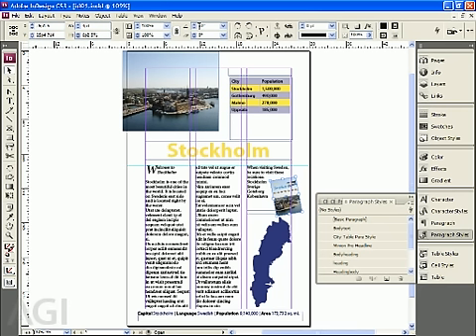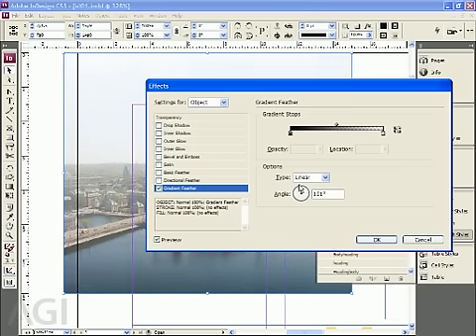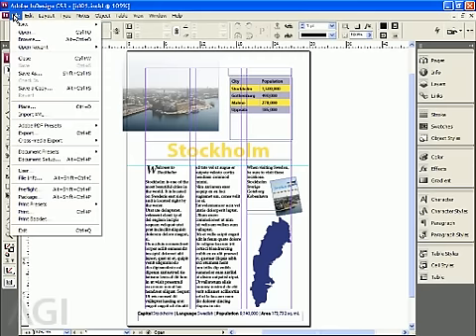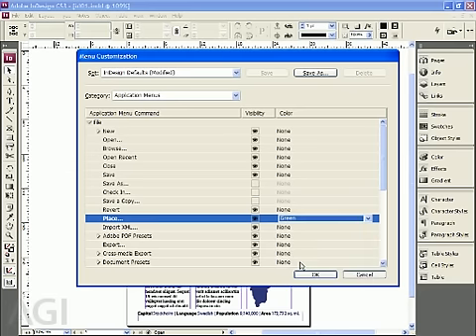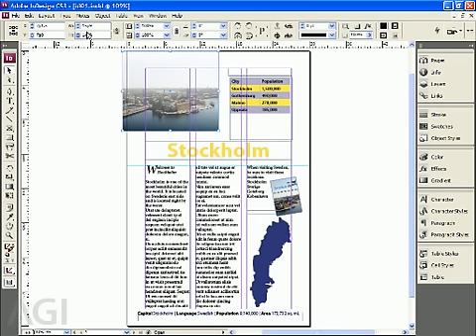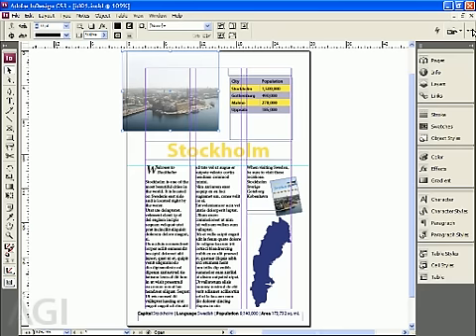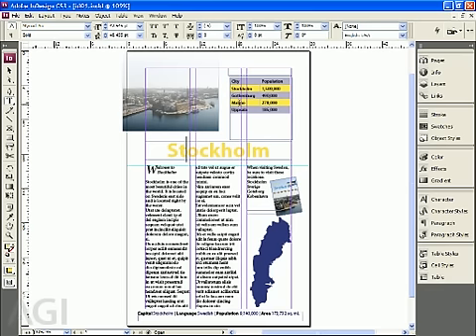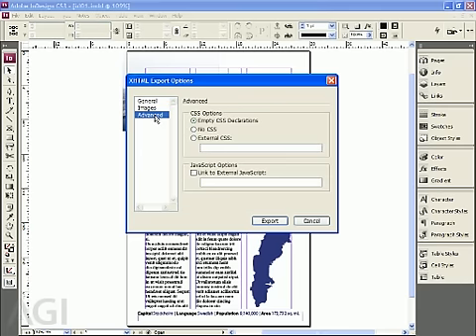Learn InDesign: InDesign Training CS3 New Features (2 of 2)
In this InDesign training video you will learn InDesign CS3, New Features, delivered by AGI's Chrisopher Smith. This video comes from the upcoming Digital Classroom: InDesign CS3 book.